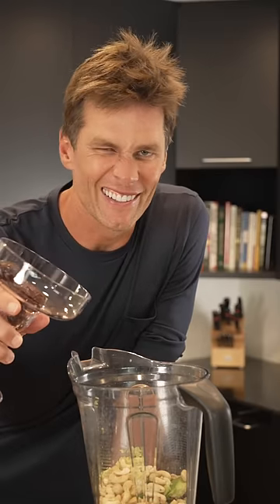Avocado Ice Cream?! (ft. Tom Brady)